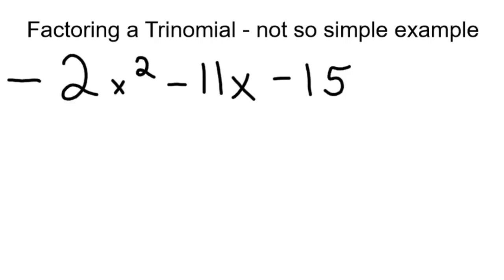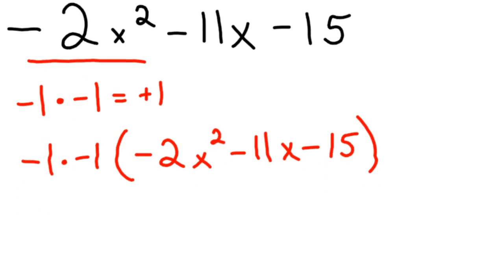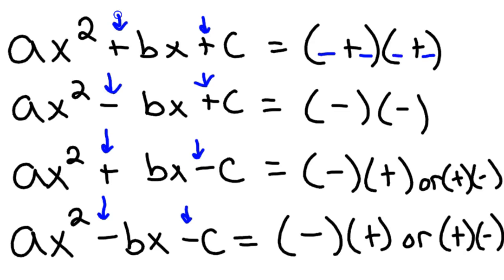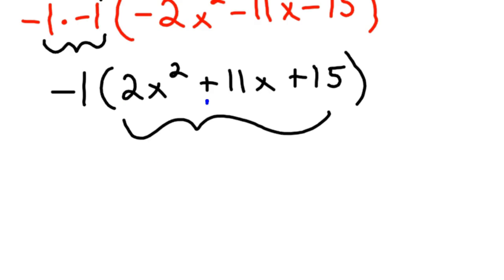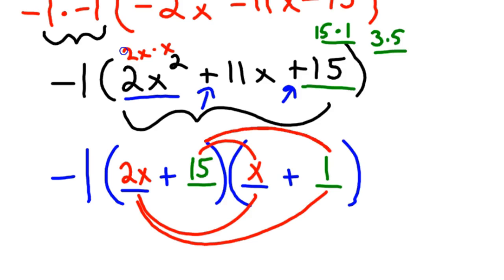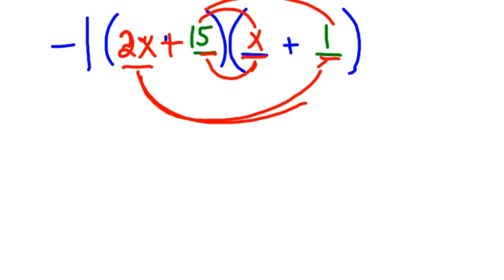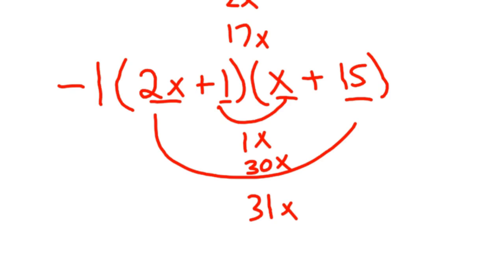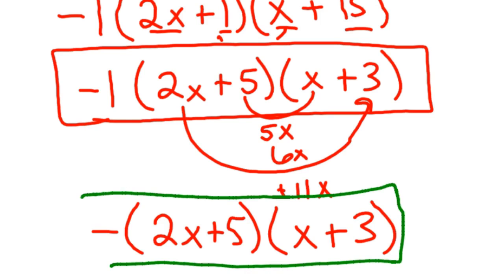Factoring a trinomial not so easy example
An example of factoring trinomials that contains a negative in the quadratic term.